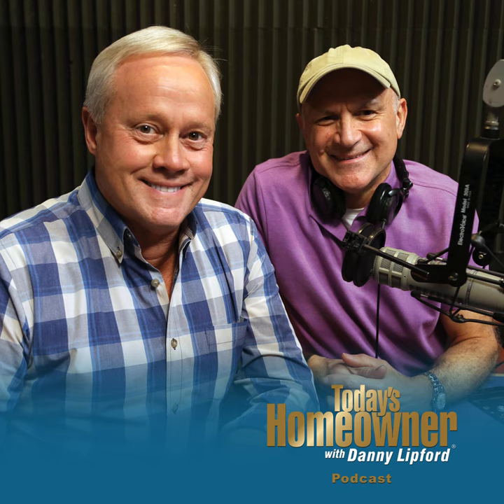How to Build a Fireplace Screen from Shutters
How to refinish and hinge three old shutters together to make a beautiful fireplace screen for your home.